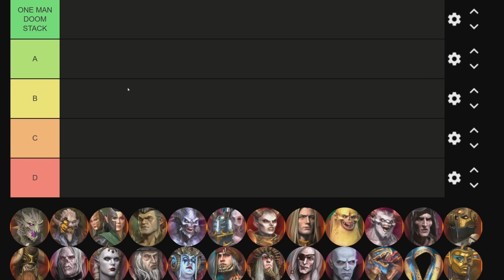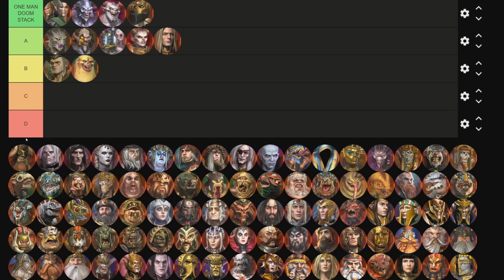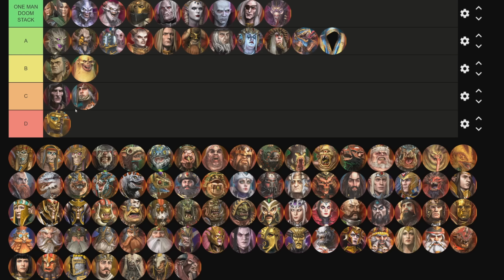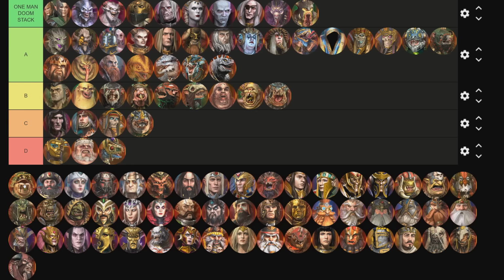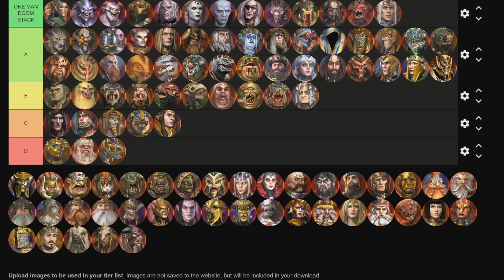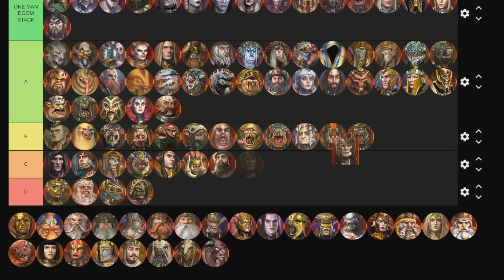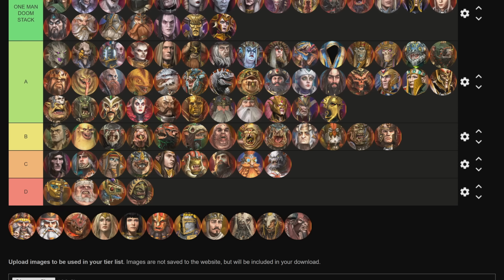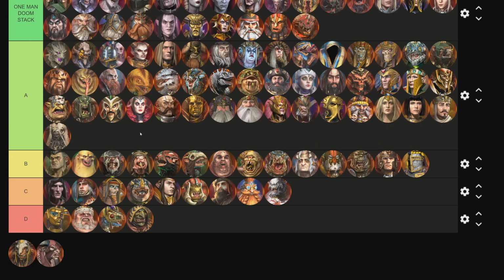100 Legendary Lords Battle Tier List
Tier list for Total War: Warhammer 3 ranking each Legendary Lord on how good they are on the battlefield. Not taking into consideration their campaign mechanics or army compositions. Let me know your thoughts.